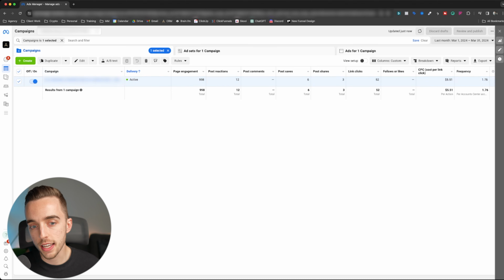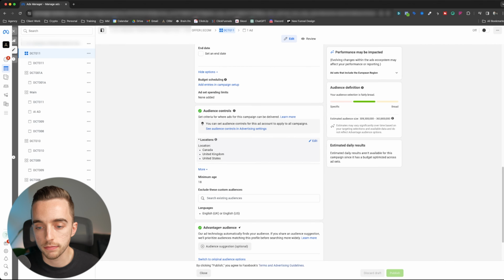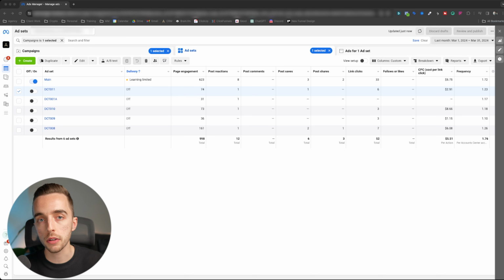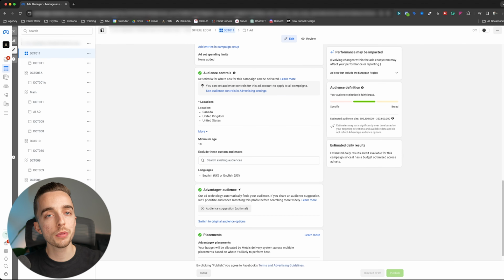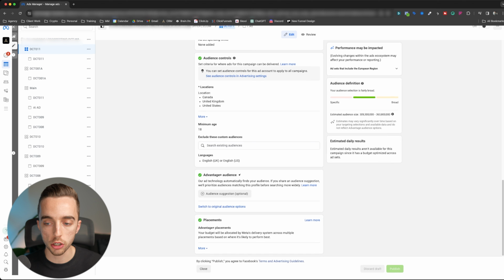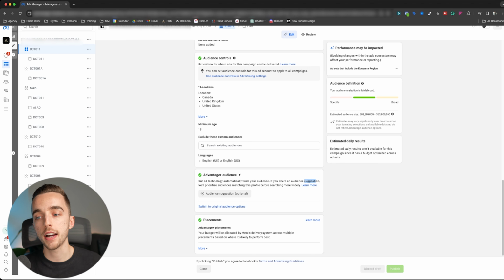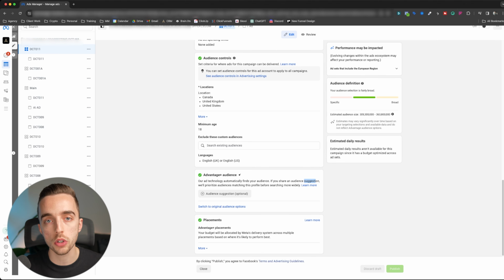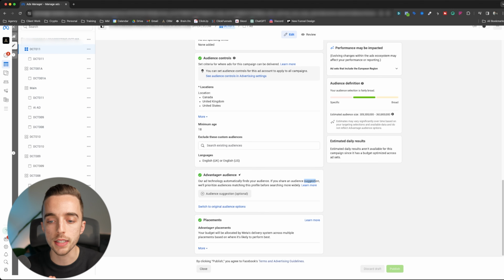Your ROAS Will Increase The Moment You Watch This!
In this video I reveal the secrets to improving your ROAS (Return on Ad Spend) instantly.

With practical tips and strategies, I'll show you how to optimize your ad campaigns for better results. Whether you're running Facebook ads, Google ads, or any other type of online advertising, this video will help you maximize your ROI. If you're wondering how to increase ROAS and maximize ROI this video is for you!

Watch now and take your advertising game to the next level!